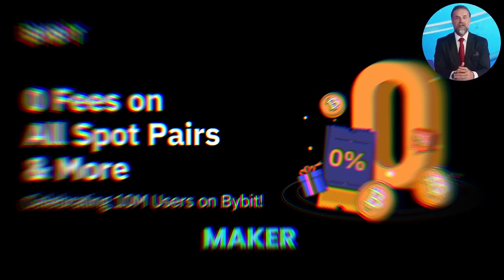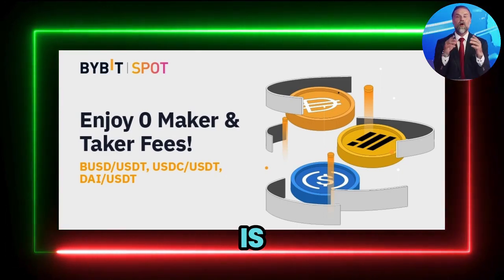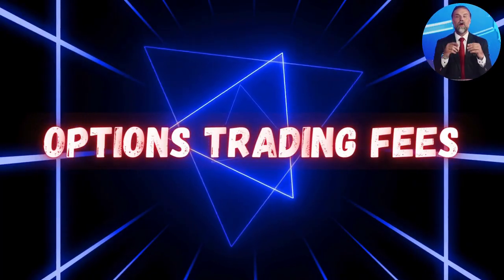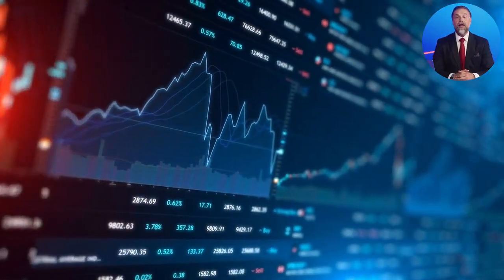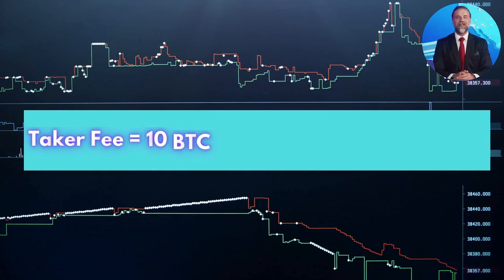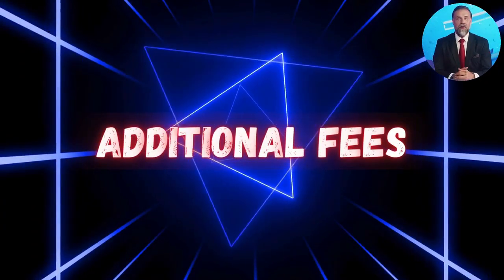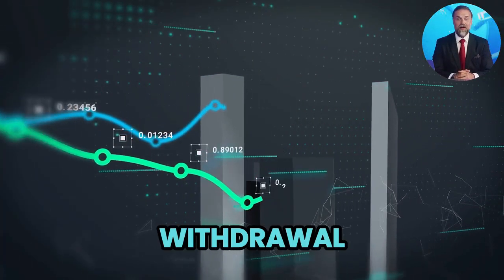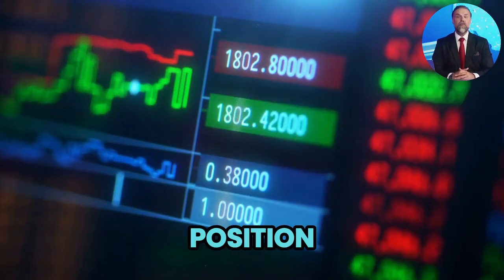Bybit Trading Fees 2026 Explained With Referral Code "82500" | Clark Lucy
Bybit trading fees with referral code "82500" are designed to offer competitive rates for both makers and takers, ensuring efficient and cost-effective trading experiences on one of the leading cryptocurrency exchanges in 2026. Understanding the fee structure on Bybit is crucial for traders who want to maximize their profits and minimize expenses, especially as the market evolves and trading volumes fluctuate. Bybit employs a maker-taker fee model, where makers (those who add liquidity) often enjoy lower fees or even rebates, while takers (those who remove liquidity) pay a slightly higher rate. This system incentivizes liquidity provision and keeps the order book healthy, benefiting all users. Using the referral code "82500" when signing up not only allows you to access these favorable trading fees but often includes additional bonuses or trading fee discounts exclusive for referred users, enhancing your overall trading advantage.

In 2026, Bybit continues to refine its fee offerings to stay competitive in the fast-changing crypto trading landscape. Whether you’re a spot trader or involved in derivatives with leverage, Bybit’s fee structure is transparent and designed to support high-frequency and casual traders alike. With the referral code "82500," you can unlock special promotional rates which help you keep more of your returns, especially if you trade large volumes or frequently engage in leveraged positions. The platform also periodically adjusts fees during major market events, so staying informed about current rates is essential.

Additionally, Bybit trading fees include no hidden deposit or withdrawal charges, except for network fees on cryptocurrency transfers, which makes budgeting for trade costs simpler. Bybit’s user-friendly interface makes checking exact fees straightforward, so you always know what you’re paying per trade. As 2026 progresses, the focus on competitive fees and enhanced referral benefits underscores Bybit’s commitment to providing value for its community. When you trade using referral code "82500," you join a broader network of traders who benefit from these optimized fees and ongoing promotional programs.

To sum up, Bybit trading fees with referral code "82500" represent a smart choice for traders seeking low-cost, transparent transactions in the cryptocurrency market of 2026. By leveraging this code, users gain access to exclusive fee discounts and promotions that can significantly improve trading profitability. Stay ahead in your trading journey by utilizing Bybit’s competitive fee structure and make sure to redeem the referral benefits that come along with code "82500".

00:00 Introduction
00:22 Overview of Bybit’s Fee Structure
00:39 Spot Trading Fees
01:17 Perpetual & Futures Trading Fees
02:06 Options Trading Fees
02:39 VIP Levels and Fee Discounts
03:24 Additional Fees
04:03 Practical Tips for Managing Fees
04:33 Conclusion